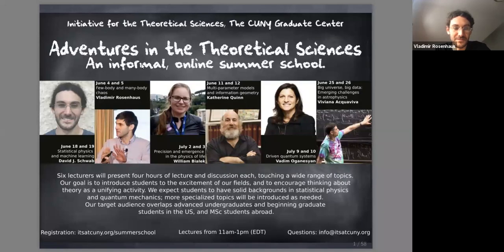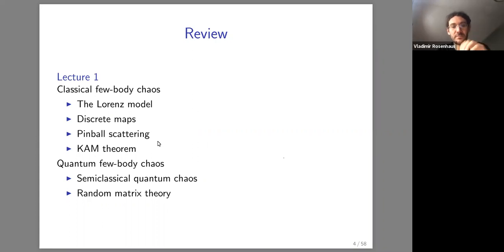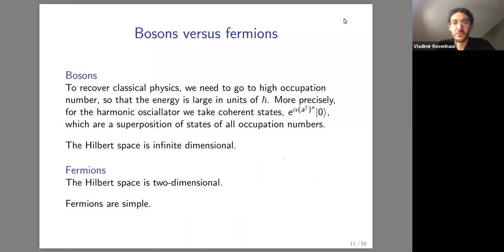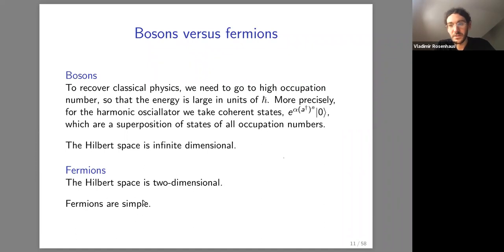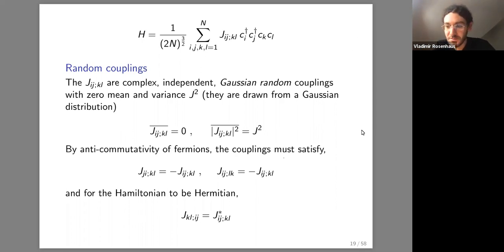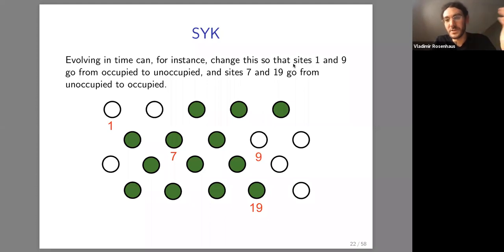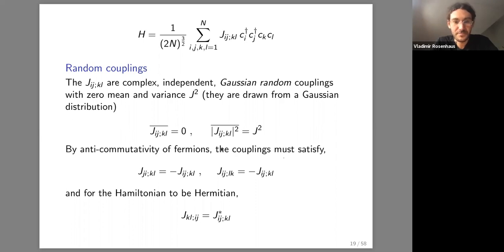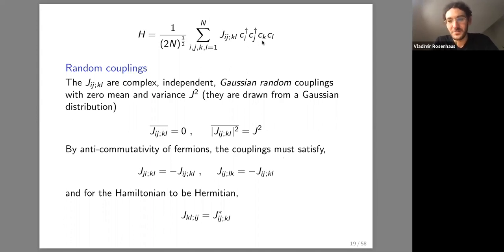Part 2: Few-body and many-body chaos with Vladimir Rosenhaus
June 5, 2020 "Few-body and many-body chaos" with Vladimir Rosenhaus (Institute for Advanced Studies and The Graduate Center, CUNY starting Fall 2020). Adventures in the Theoretical Sciences is an informal, online summer lecture series for advanced undergraduate and graduate students.